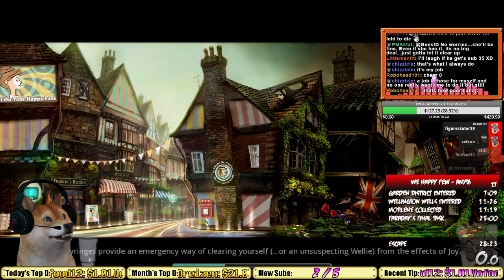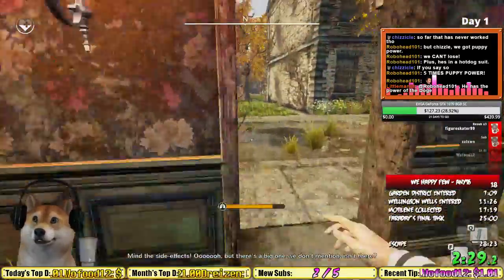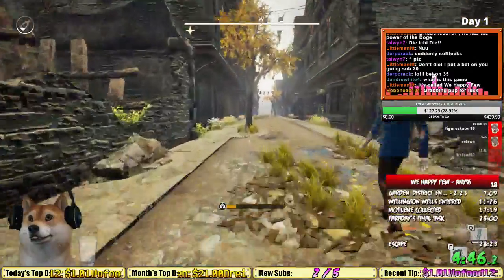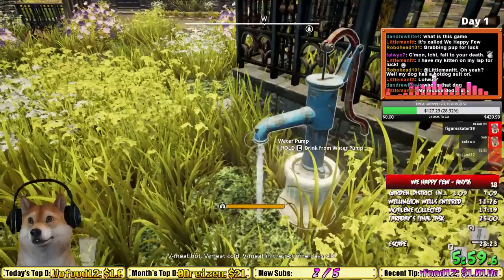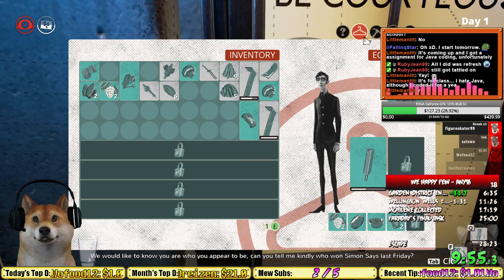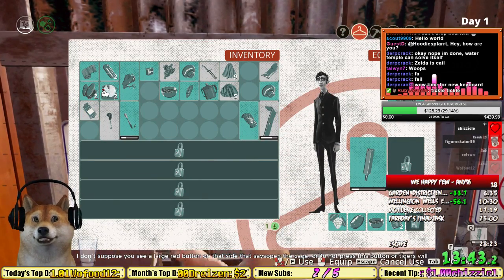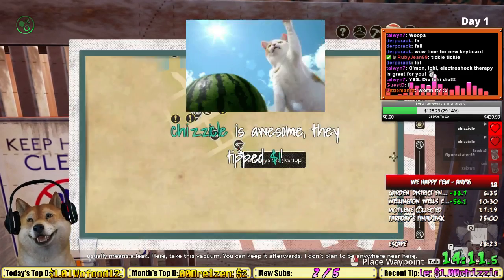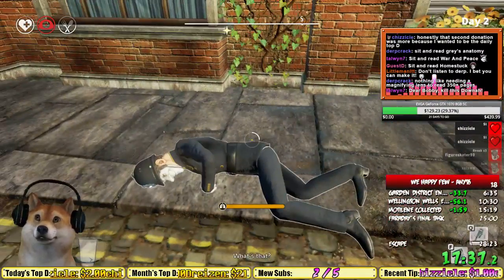We Happy Few PC: Good Ending, Any%, No WW, Personal BEST! Sub 25 mins!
We Happy Few on the PC, Good Ending, Any%, Perma Death, No 2nd Wind, No Wrong Warps. Fastest speedrun of the Alpha v29

★ We Happy Few ★

★ Undertale Videos ★